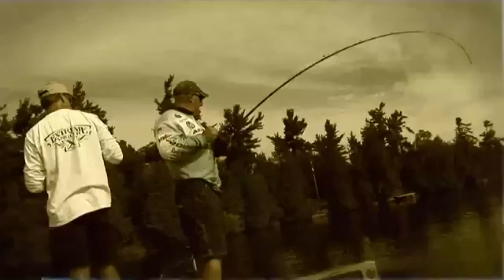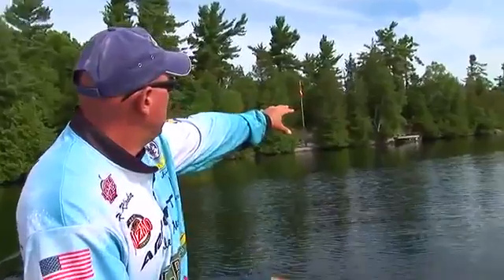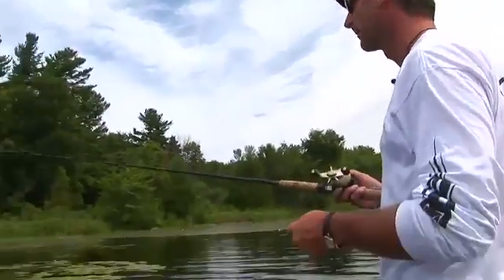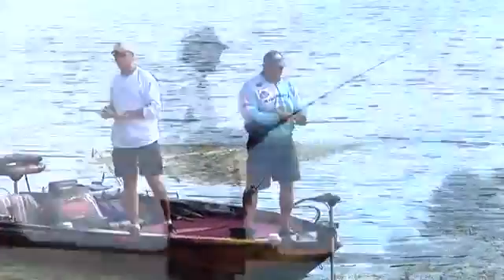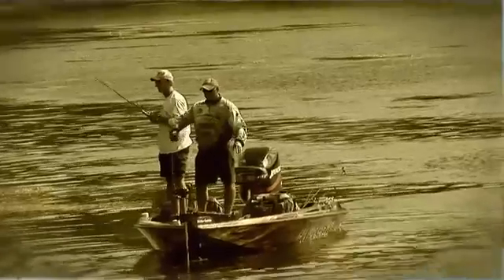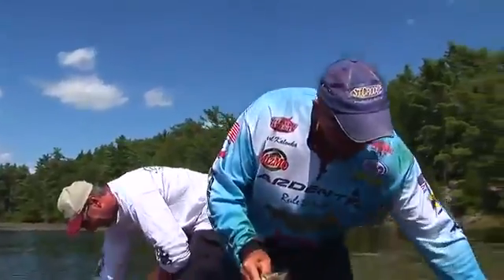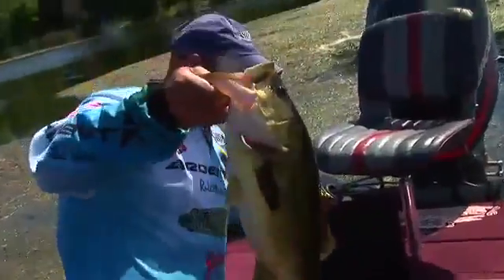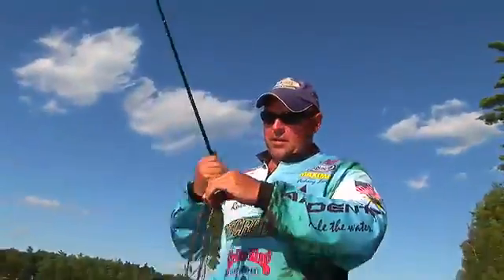Mat Punch Largemouth Bass